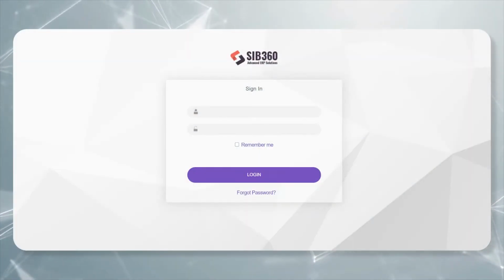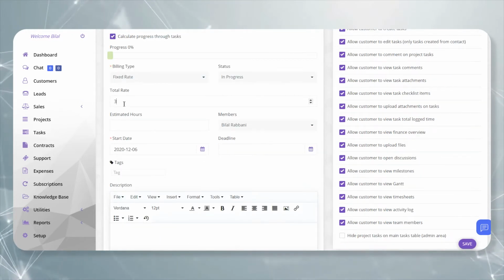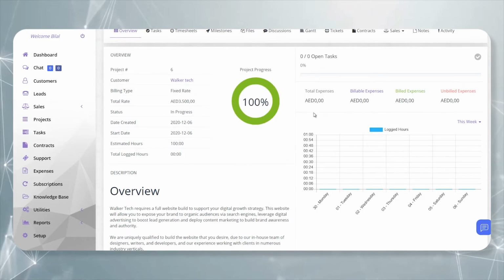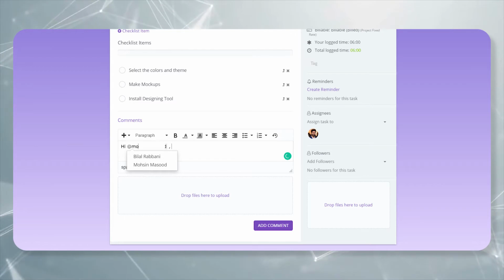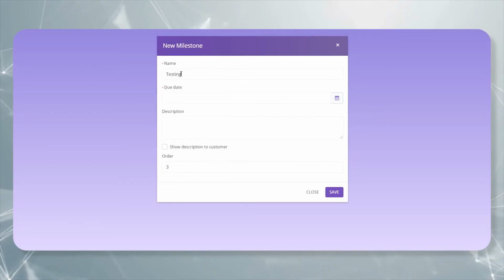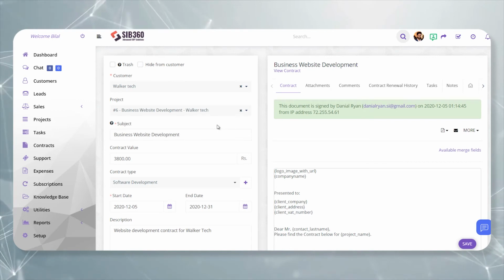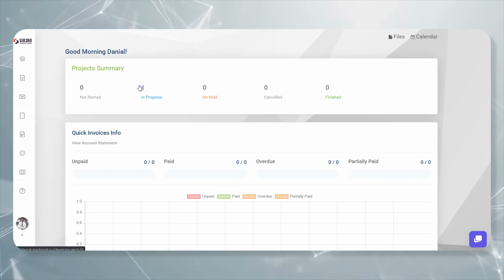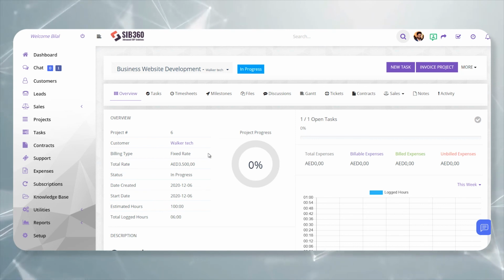SIB360 Work Suite - Project Management System PMS - ERP Training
An advanced ERP solution for all of your Business needs and Customer Relationship.

Manage your work without worries, cut costs and improve workflow, with a single cloud ERP solution for fast-growing, mid-market businesses to scale and compete without the complexity.

SIB360 Work Suite is all-in-one ERP solution, enriched with numerous modules, i.e.
- Customer Dashboard
- Customer Relationship - CRM
- Sales Management
- Leads Management
- Project Management
- Accounts and Finance
- Human Resource & Payrolls
- Recruitment Management
- Support Tickets & IT Helpdesk
- Inventory Management
- Live group chats
- Online Payment Modules
- Appointment Management
- Projects & Accounts Planning
- Procurement Management
- Vendor Management
- Quickbooks Integration
- Zoom Integration
- Email & SMS Notifications

Ultimate benefits of SIB360 Work Suite:
- Reduced software overhead
- Ease of management & Efficient workflow
- Enhanced Business Reporting
- Increased communication & reduced
- Better Customer Service
- Boosted Cash Flow
- Inventory Reduction & Cost Savings
- Reduced Silo Mindset & transparency
- Modernized Business Process Standardization
- Faster Onboarding and Time to Market
- Superior Supply Chain Management
- Better Data & Cloud Security

- Business Website Development
- 1 year of free web hosting
- Free .com domain name
- Thorough training of ERP
- 1 year of free Maintenance Agreement